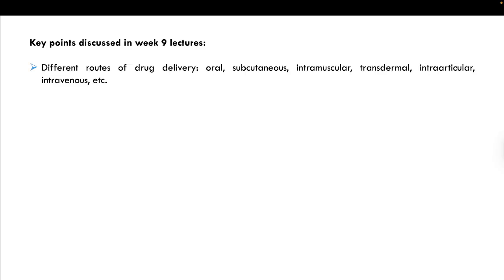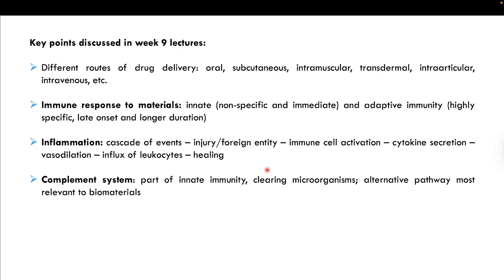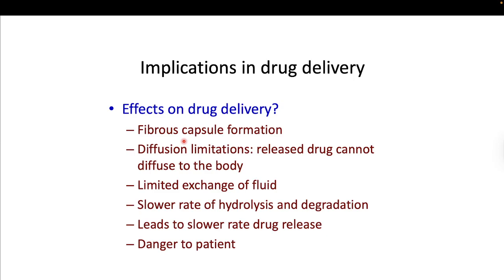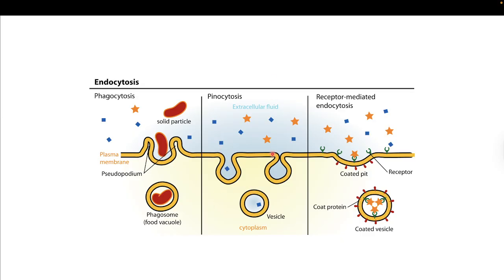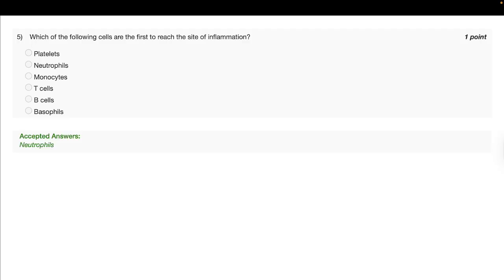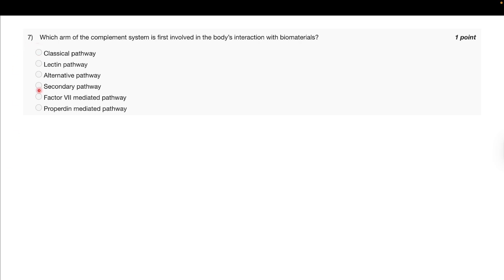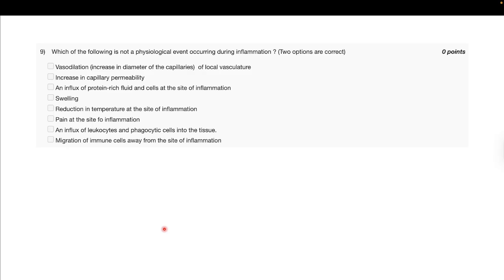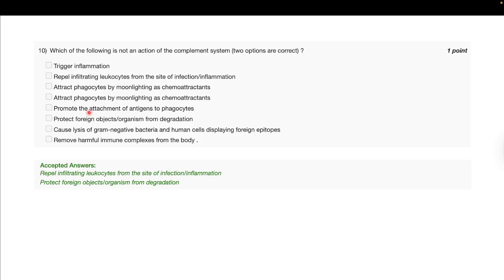BT55 Drug Delivery 2025 PMRF TA Session Week 8